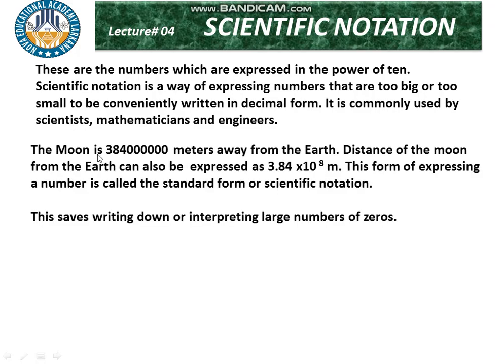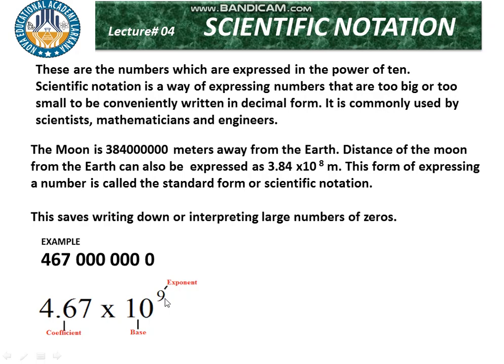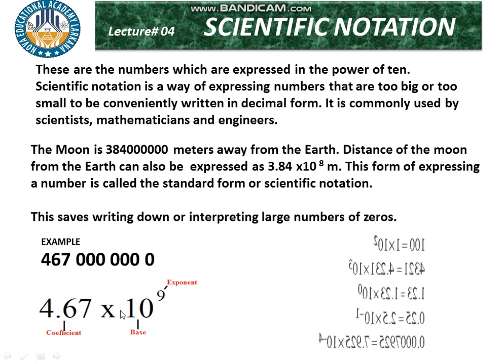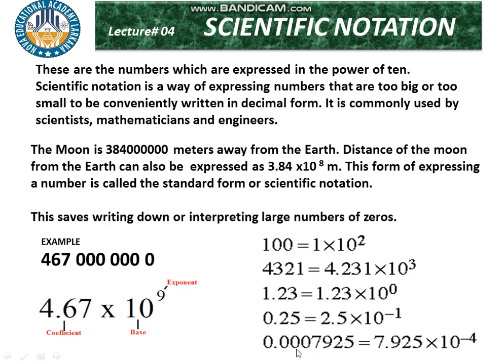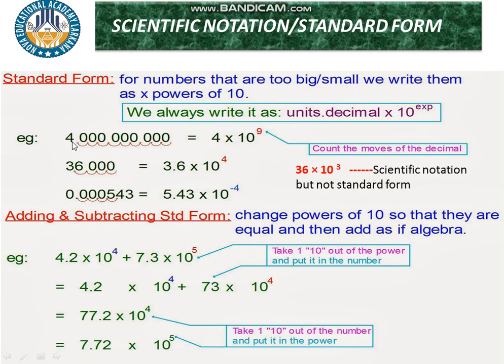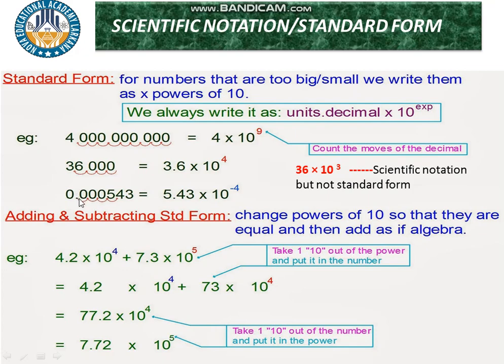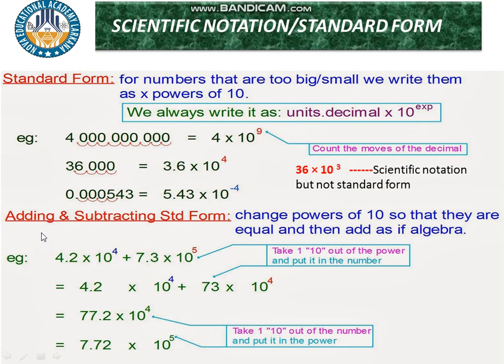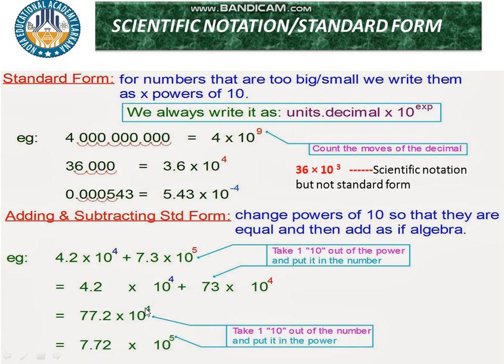lecture# 04 scientific notation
BY: IMRAN SODHAR
LECTURER IN PHYSICS
GDC LARKANA